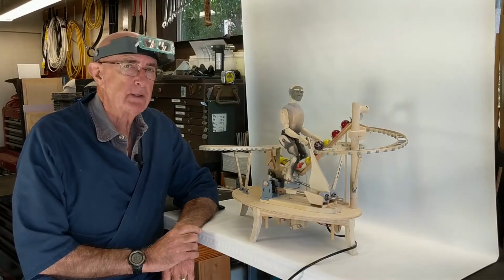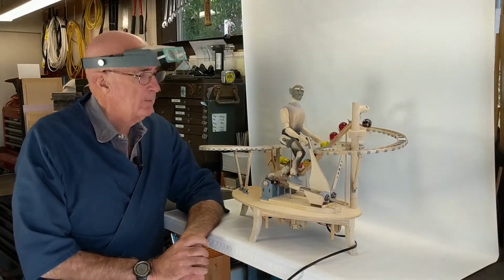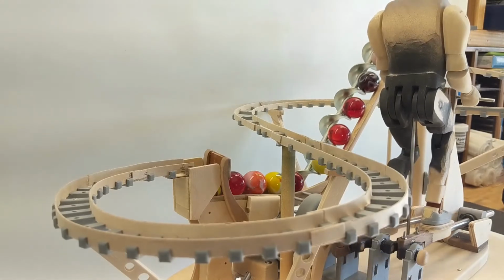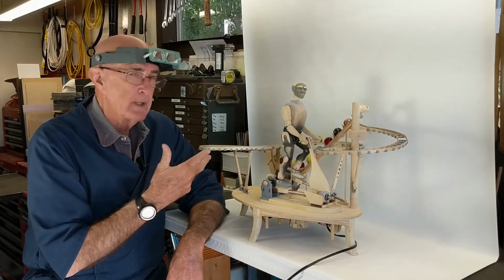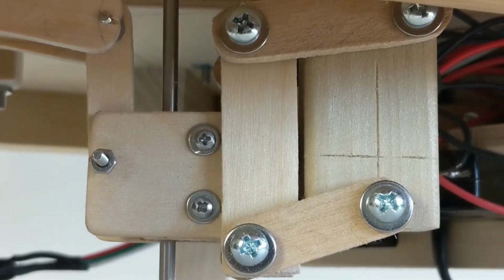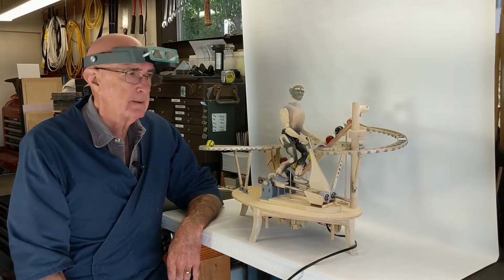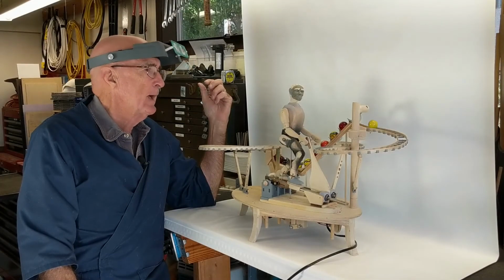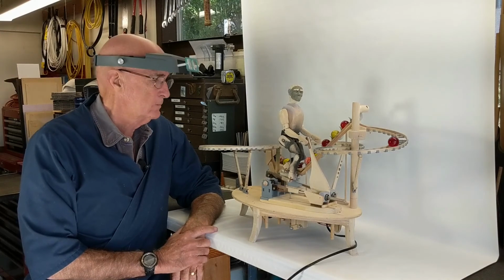Auger Lift #1, an as yet unpainted marble-run automata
This video is more of a technical nature...it reviews the technical aspects of Auger Lift #1, a yet to be painted marble-run automata.  Auger Lift #1 is one of the Jim's Gym series of automata.  A biped is working out, pedaling on an elliptical machine.  As a result of his pedaling the auger is turned, which lifts marbles.  The marbles roll from the top to the bottom and wait for another trip up.  After this automata has run about 20 more hours it will be disassembled and painted.  I'll post a briefer video after the paint job.

In 2016, using plans purchased from John Smith in the UK,  Jim scratch built a 20 pipe street organ.  After the organ was played in public a few times it was clear that the public wanted a monkey with the organ.  The resulting street organ monkey is what started Jim down the path of creating Automata.  Now in his mid 70's, Jim has made the decision to focus on the creation of automata for the remainder of his life.  Three different groups of automata are the development focus:1) Jim's Gym: the automata feature bipeds operating exercise machines.  The machine's power marble runs.
2) Product Spinners: these automata are designed to display small products in a brick and mortar retail environment.
3) Earth Awareness: these automata are intended to focus human attention on opportunities to make global life better.